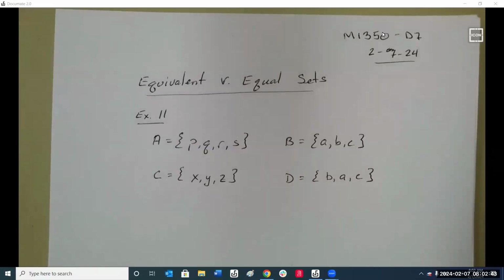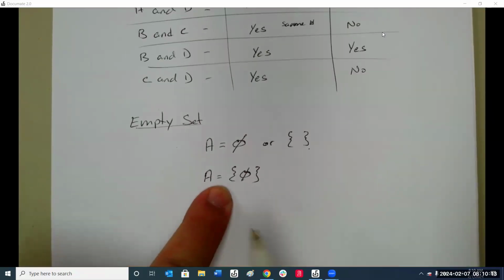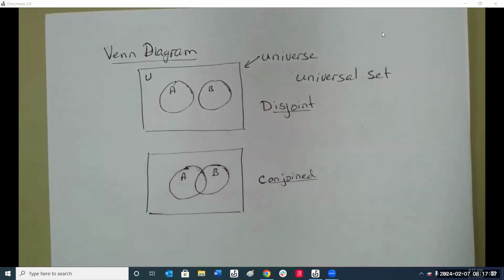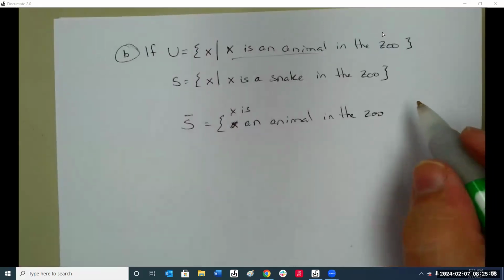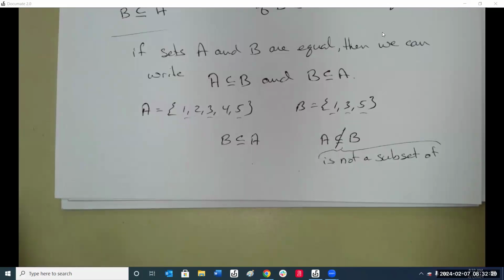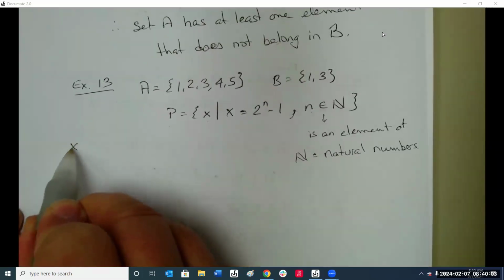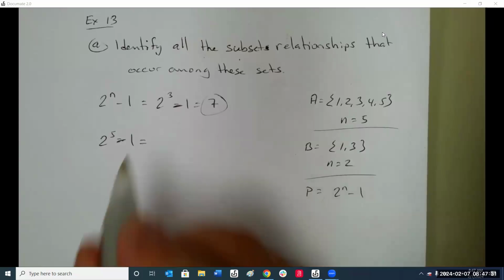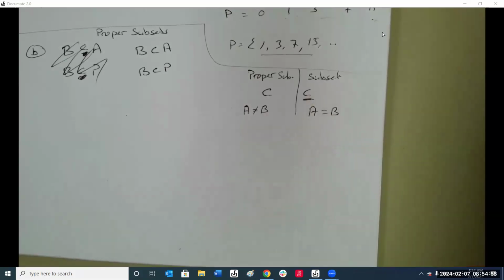MATH 1350 - Equivalent v Equal Sets - DAY 7